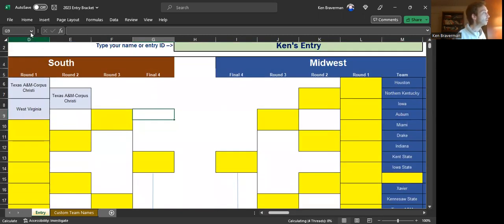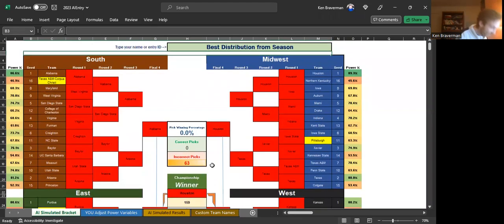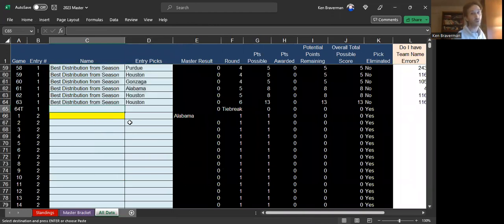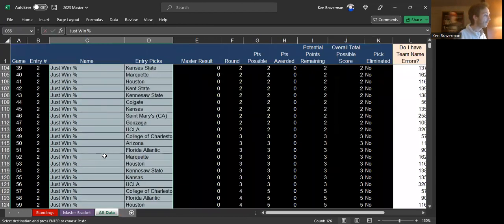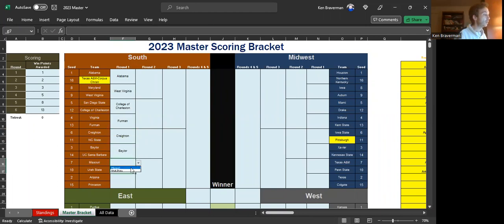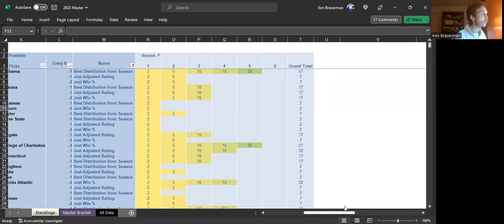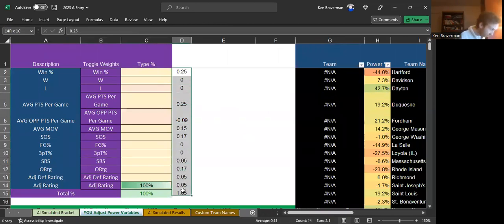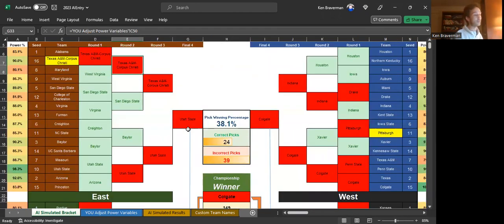How to run a March Madness Bracket Tournament 2023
Purchase a copy of the AI Entry and Master Scoring Bracket